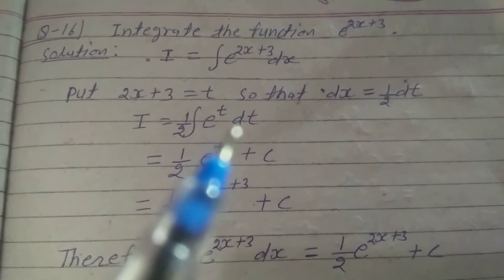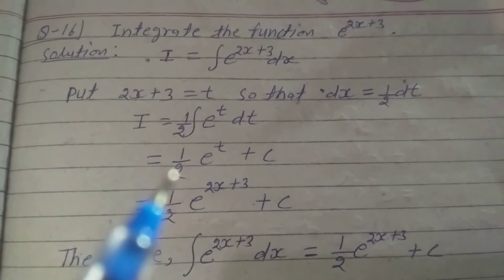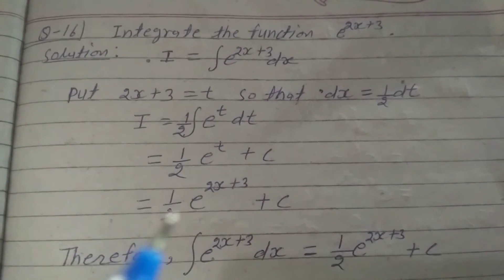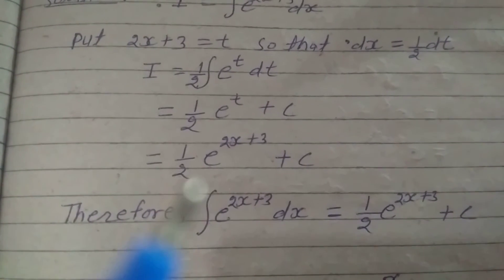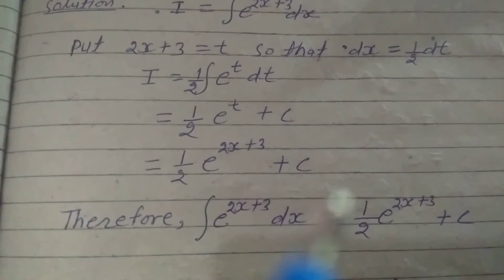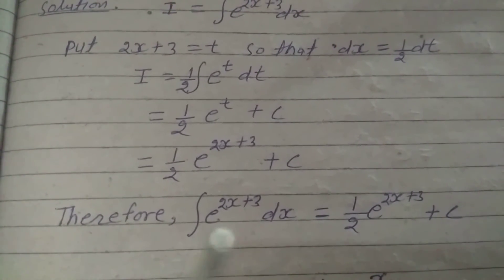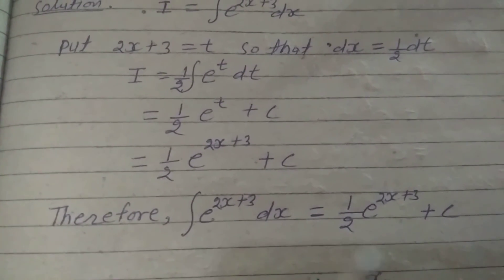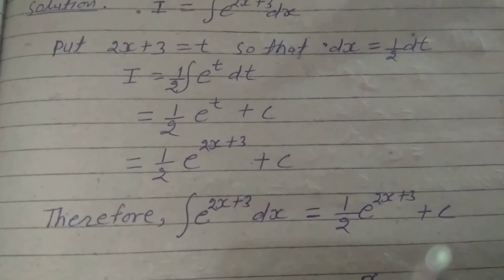Integrate the function e^(2x + 3) .